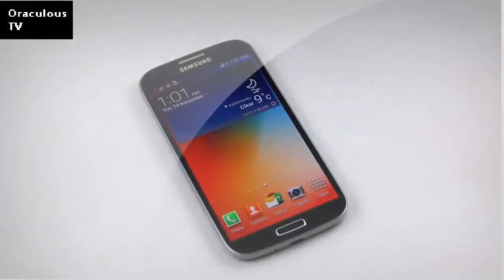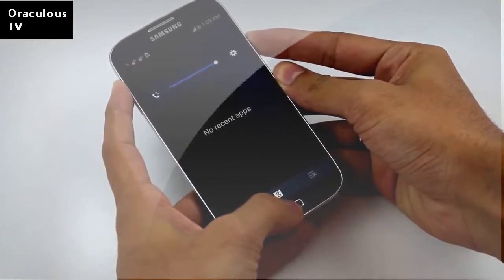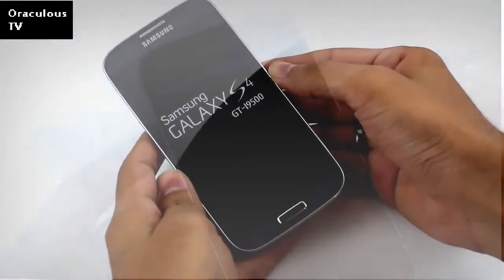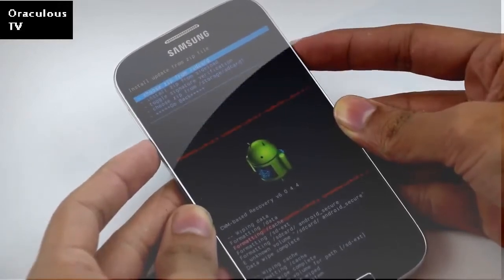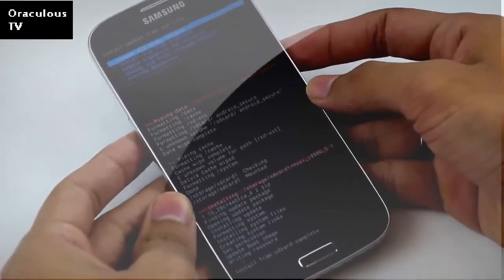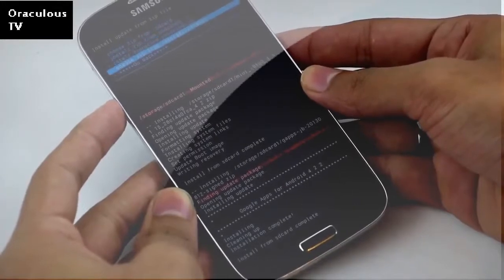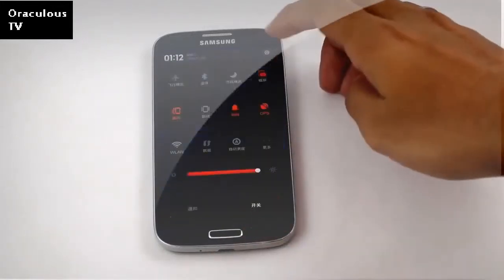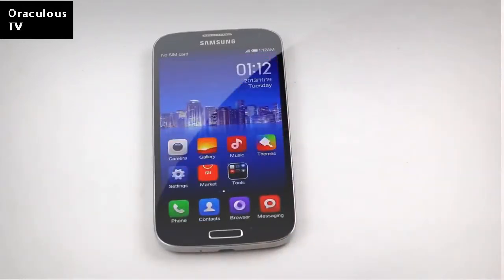Elegant MIUI in Samsung Galaxy S4 [How to install & short review]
This is a tutorial on how to install MIUI on Galaxy S4 (I9500)
About MIUI: MIUI (pronounced "Me You I", a play on the common abbreviation of the words user interface as UI), developed by Xiaomi Tech, is a stock and aftermarket firmware for smartphones and tablet computers based on the open-source Android operating system. It features a heavily modified and hard-coded user interface that takes away the Android app drawer and has visual comparisons with Apple's iOS and Samsung's TouchWiz UI. The Custom ROM includes additional functionality not found in stock Android, including a fully theme-able user interface, new music, gallery, and camera apps, and an alarm clock that rings even if the device is turned off.